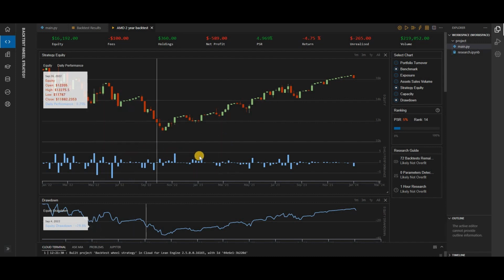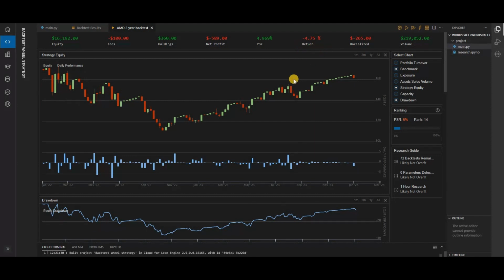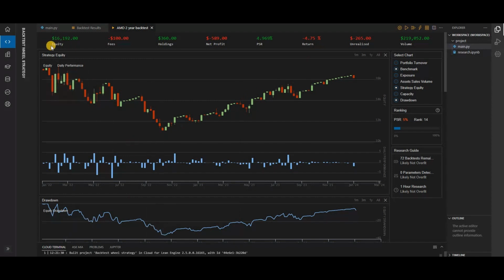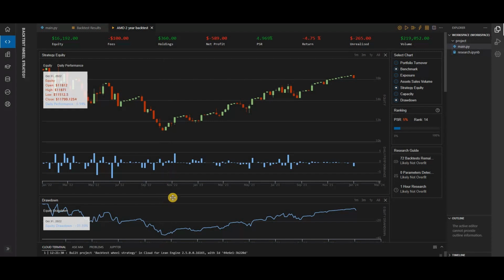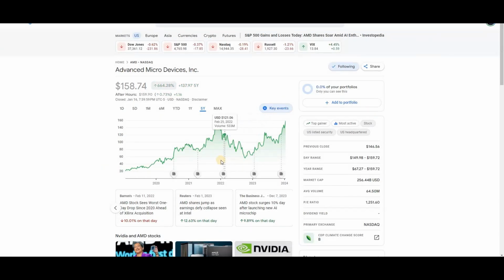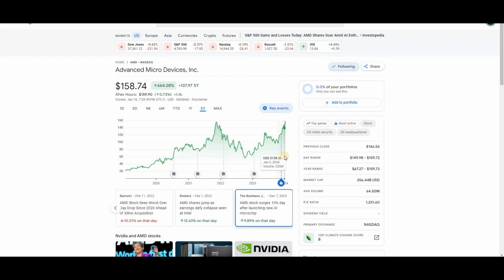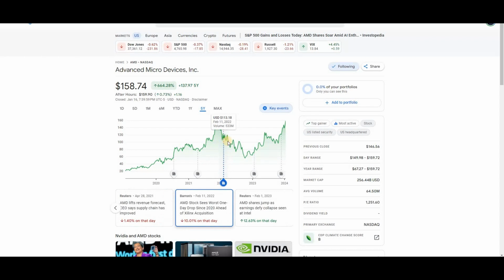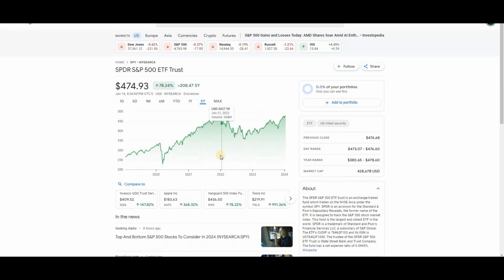The Wheel Options Strategy - AMD Selling Options Backtest Analysis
In this video I go over backtesting the Wheel Options Strategy on AMD and show how much you would have made using this strategy.